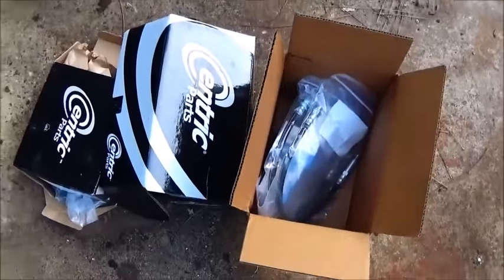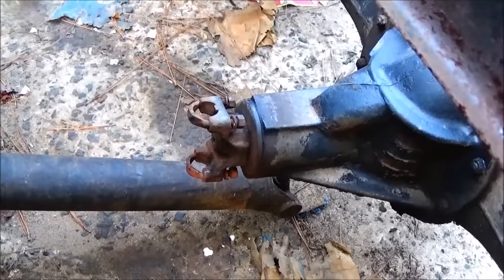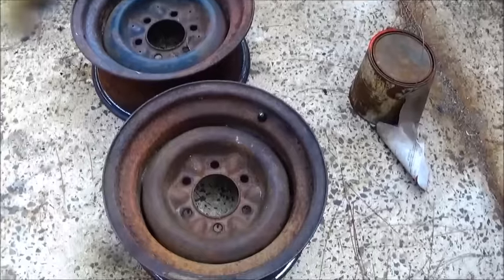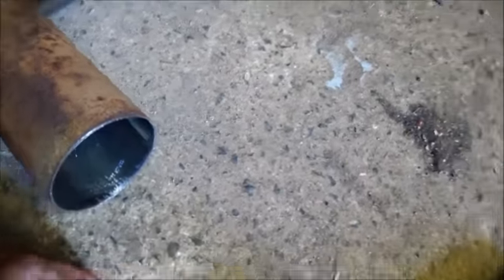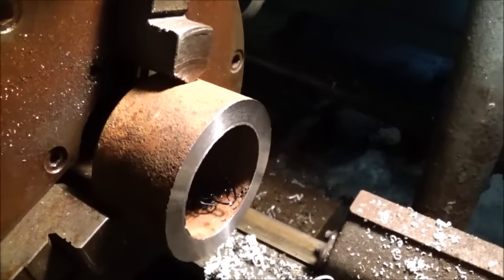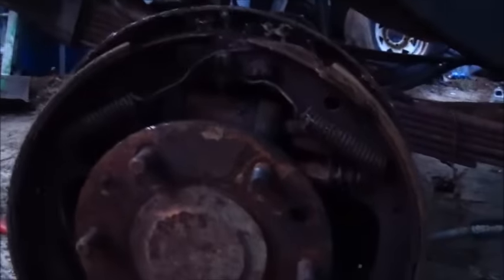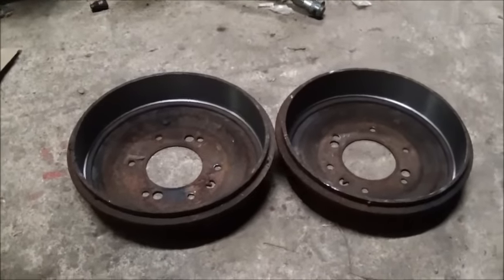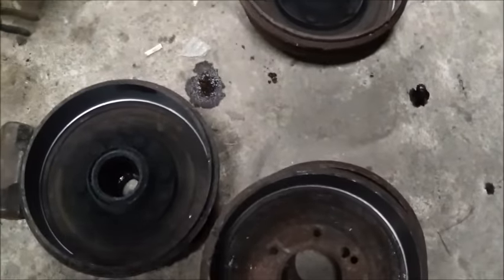1963 Ford Falcon and 1955 Chevy Truck Update 11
Rear drive shaft and turning drums.